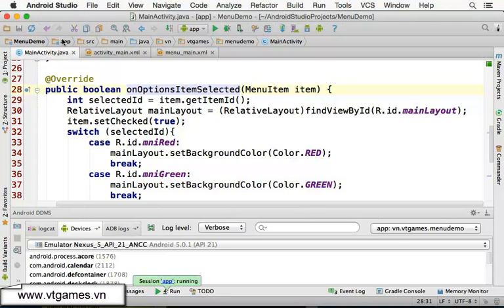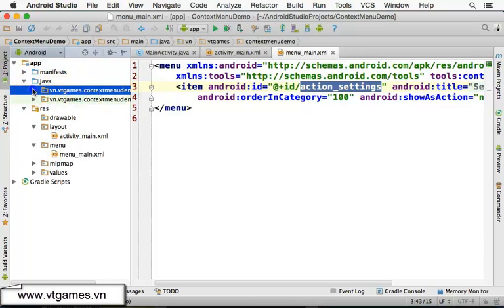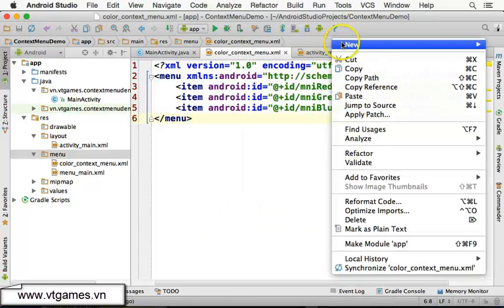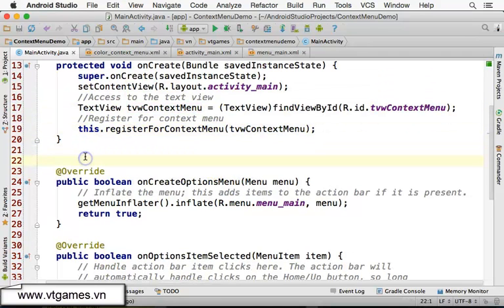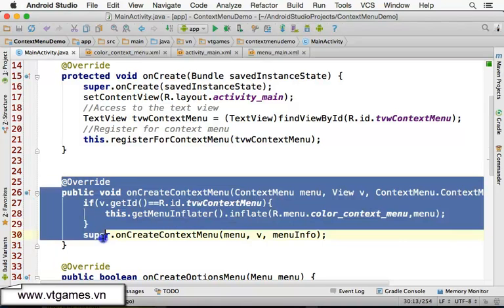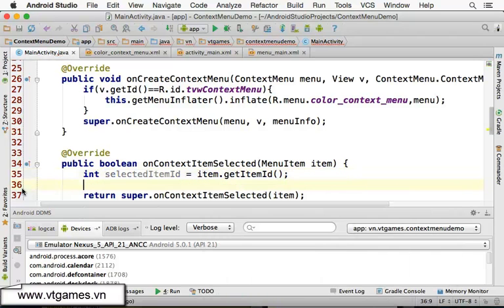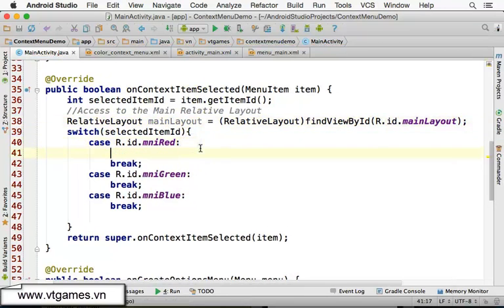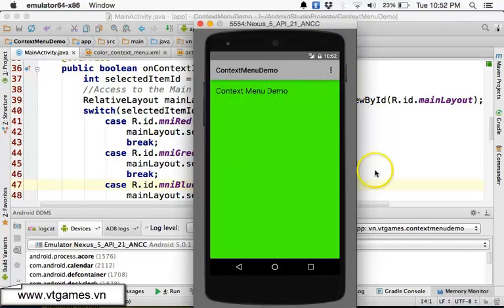Android Context Menu (Popup Menu)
Developing Android Context Menu (Popup Menus) using Android Studio